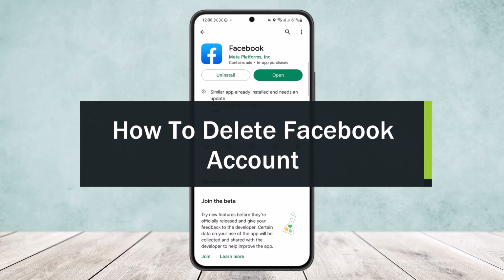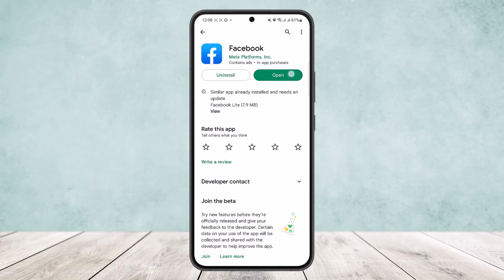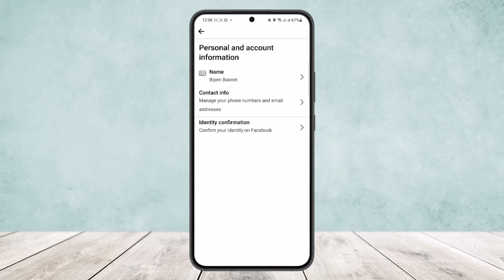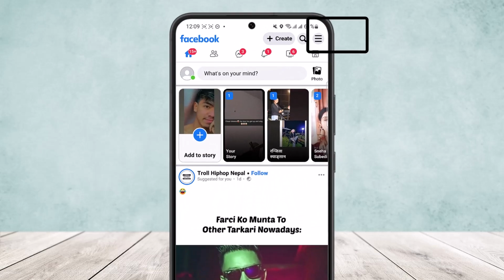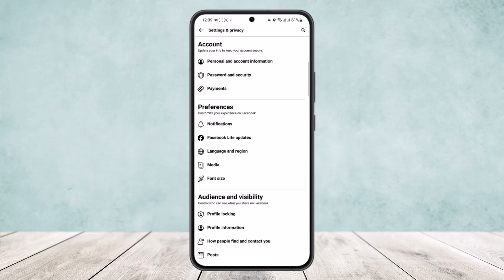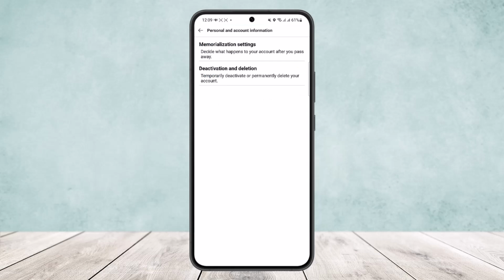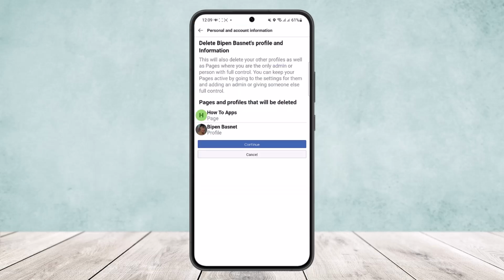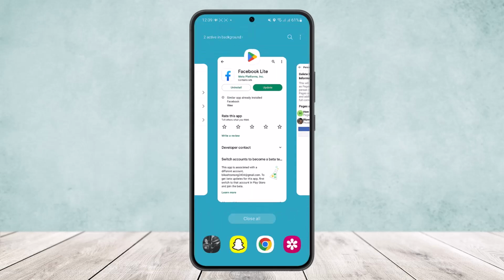How To Delete Facebook Account !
In this tutorial video, I will simply show you how to delete Facebook account. So just make sure to watch this video till the end.

~ Video Chapters:
0:00 Introduction
0:09 Overview
0:39 Delete Account